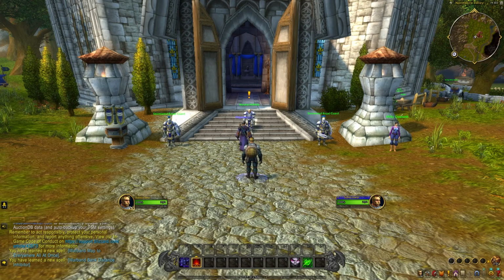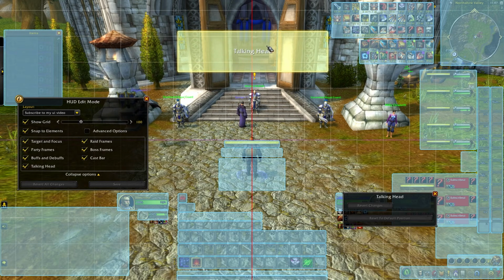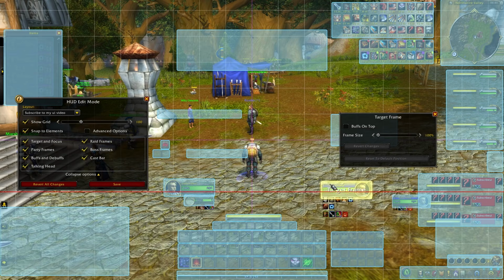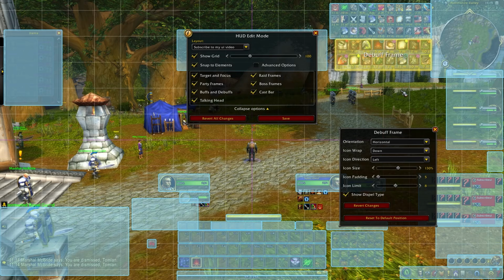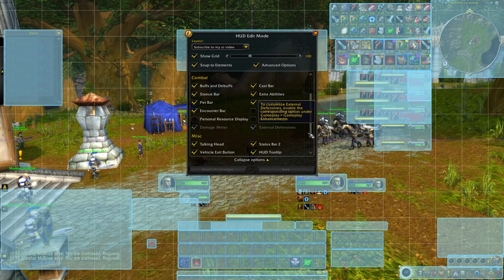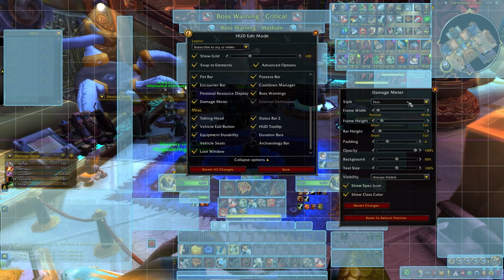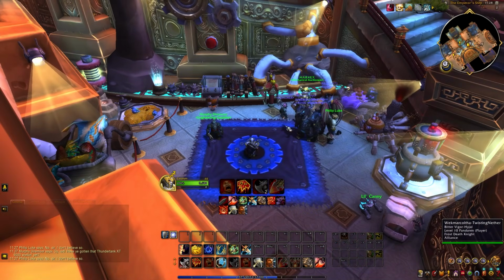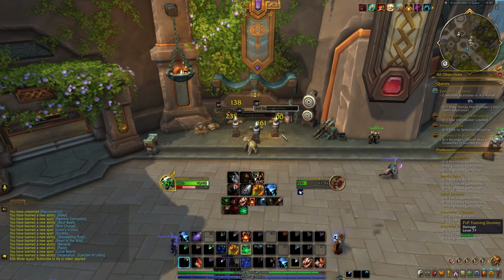WoW How to Setup UI Tutorial | BEST WoW UI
WoW How to Setup UI Tutorial showing the best default UI layout after the latest changes.
Clean, simple, and easy to follow so your UI looks great without addons. Import my WoW UI

Timestamps
00:00 Setting up your default UI in WoW
00:45 how to access edit mode in wow
01:20 how to make a new UI Layout in WoW
01:50 how to hide blizz art on wow UI
02:25 how to add action bars on wow
03:00 editing your WoW UI
04:00 adding out of combat bars to WoW UI
06:00 how to setup portraits in wow edit mode
09:00 how to setup durability bar in wow edit mode
10:50 how to edit chat size in wow ui edit mode
12:00 how to activate cooldown manager in wow
13:00 how to setup boss warnings in WoW UI
13:40 how to setup damage meter in WoW Edit Mode
17:00 how the good WoW UI is Setup
17:40 How to turn on assisted highlights in WoW
18:20 How to setup sexymaps addon in WoW UI
20:00 Testing Out WoW UI in Combat
21:00 How to hide bars out of combat WoW UI